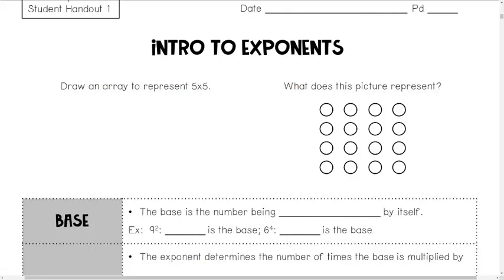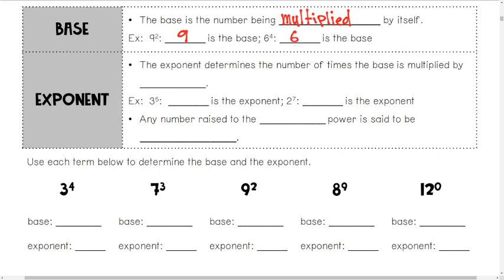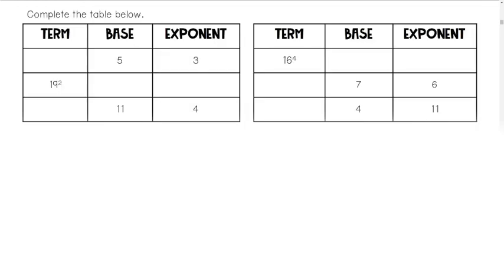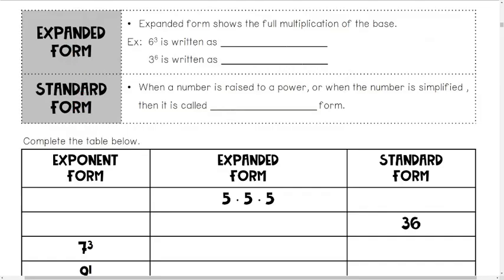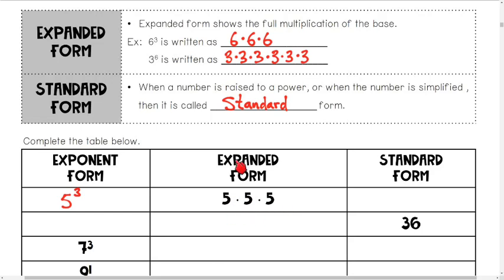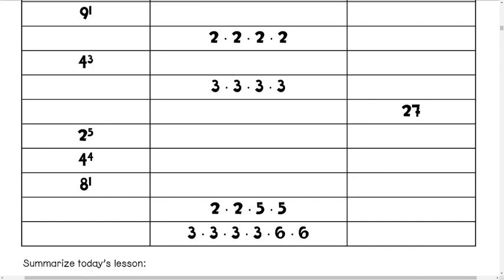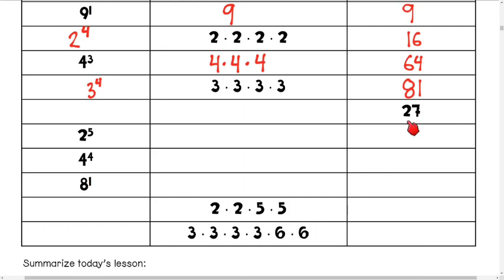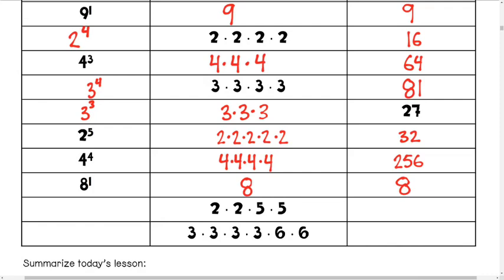7.1.6 Intro to Exponents